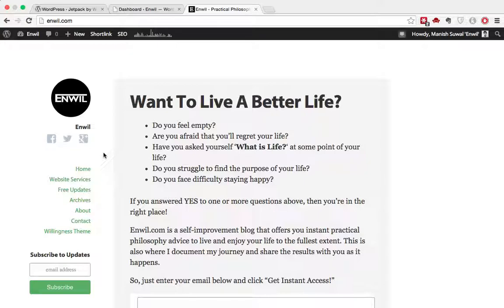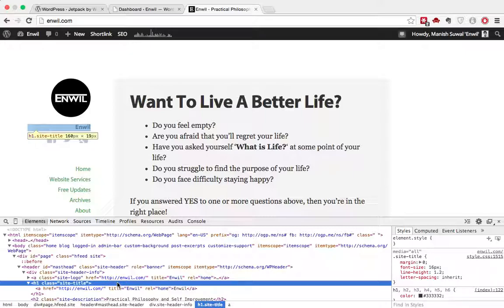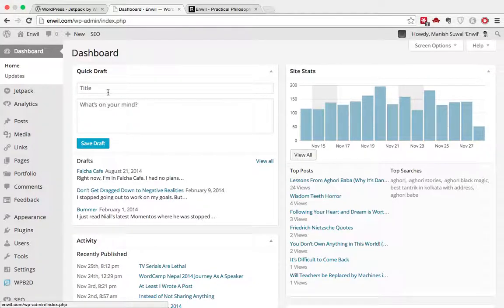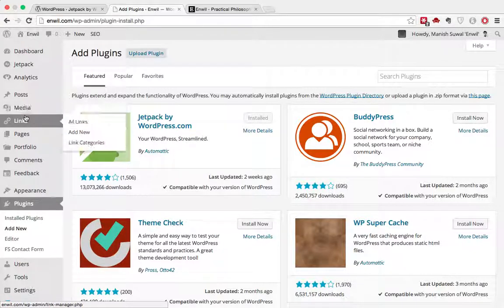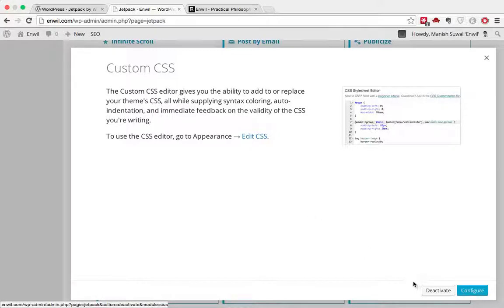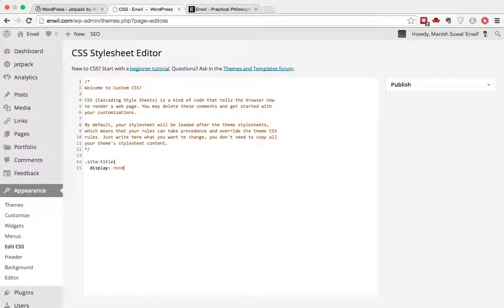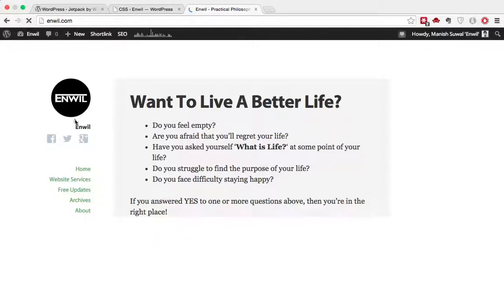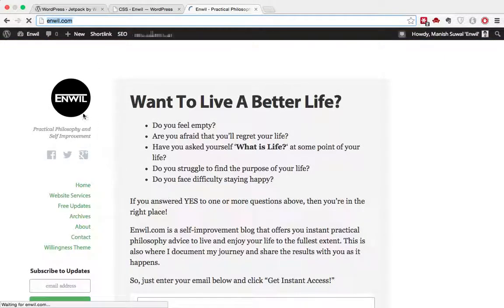How to Change CSS Using CSS module of Jetpack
Learn how to change CSS using CSS module of Jetpack.